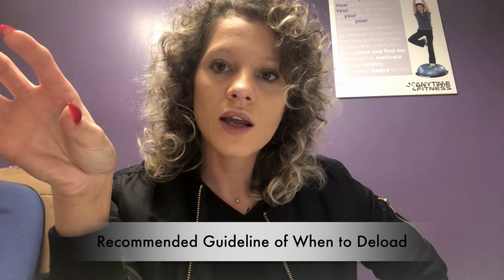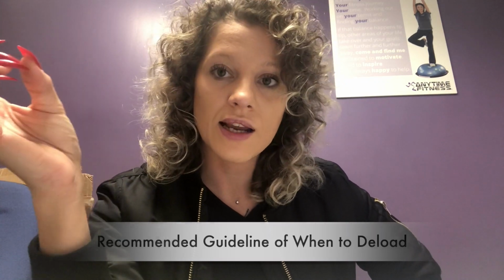DELOAD TIPS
What is covered in this video:

- What is a deload week? (00:30)
- Supercompensation (1:35)
- CNS fatigue (2:46)
- When to deload (4:58)
- Signs of overtraining (5:19)
- My signs and symptoms of overtraining (5:55)
- Signs of CNS fatigue (9:11)
- My signs and symptoms of CNS fatigue (9:34)
- Recommended guideline of when to deload (11:13)
- How to deload / Ways to deload (12:24)
- Nutrition during a deload (14:36)